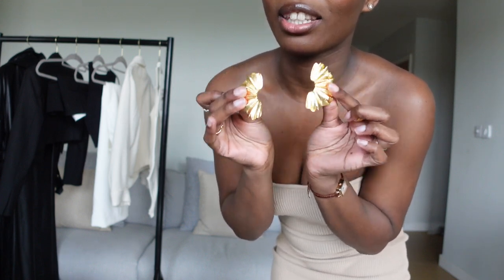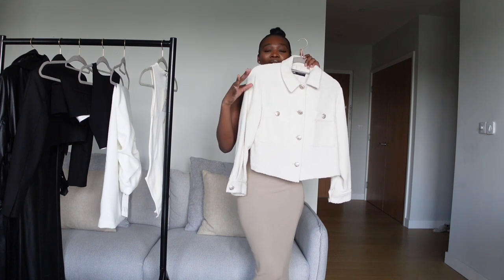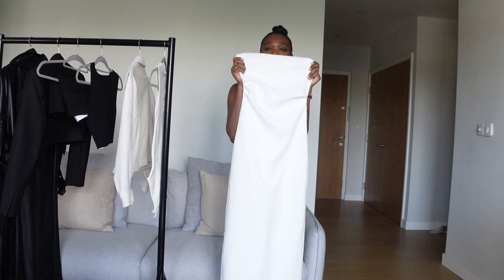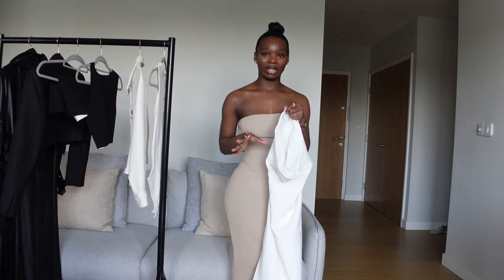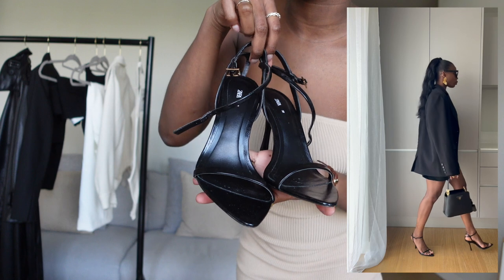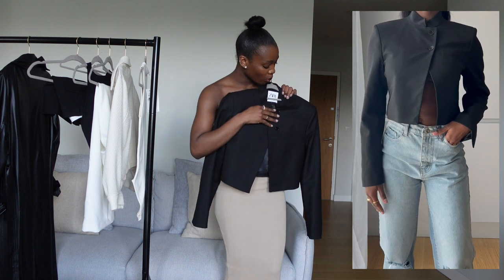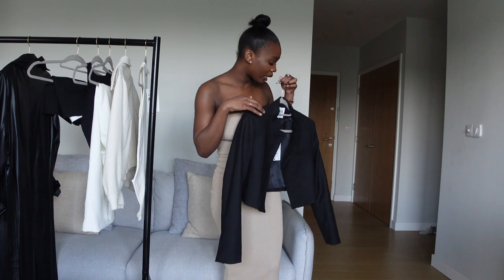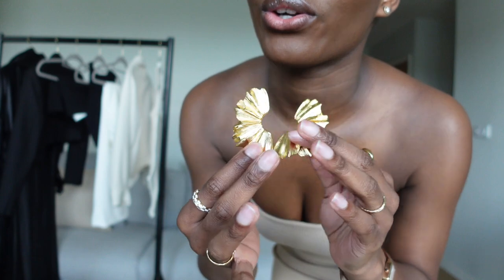ZARA NEW IN TRY ON HAUL SPRING 2023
KIARA DRESS

PRODUCTION EQUIPTMENT
☆ Handheld Camera Tripod
☆ Wide Camera Lens
☆ Protective Camera Case
☆ Camera Travel case
☆ SD Cards x 2
☆ Lighting Diffuser

Graphic: @paulsparksuk